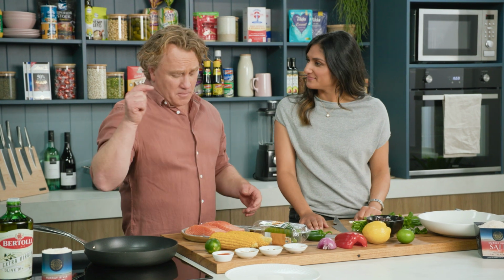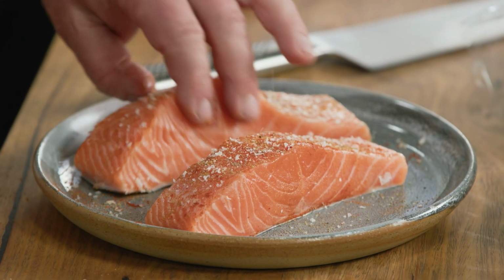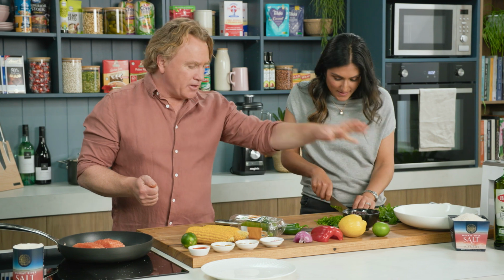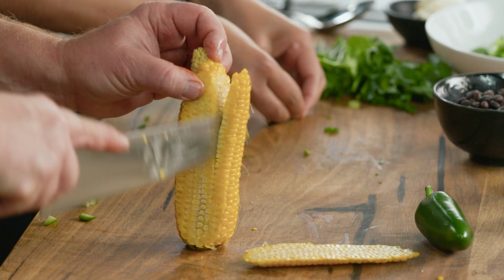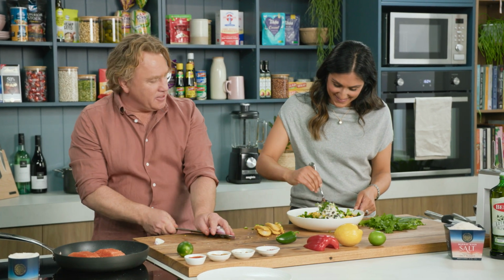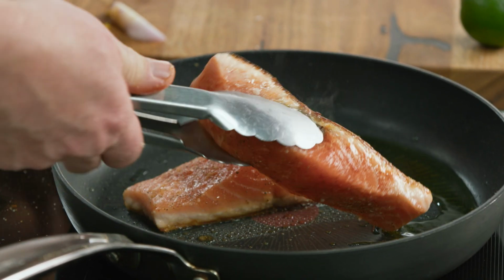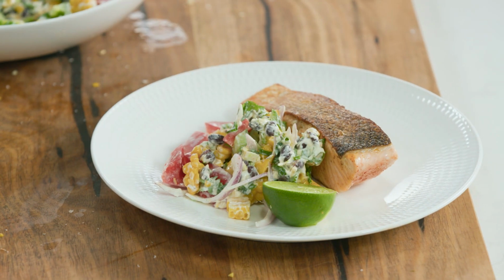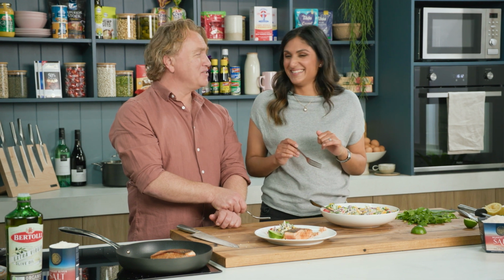Mexican Street Corn Salsa with Seared Salmon | GCBC14 Ep06